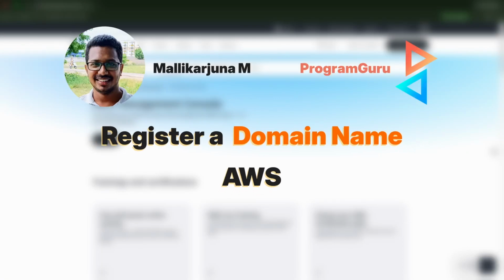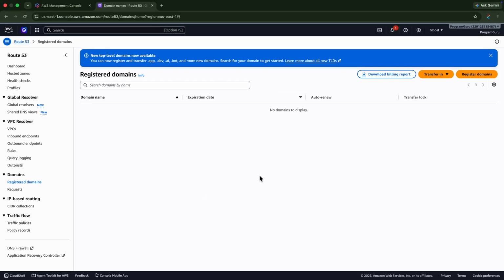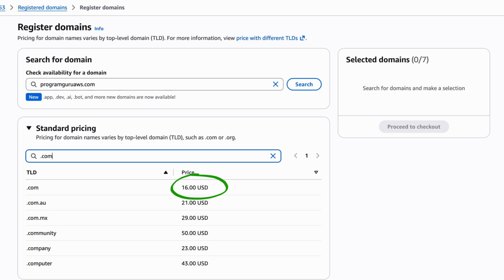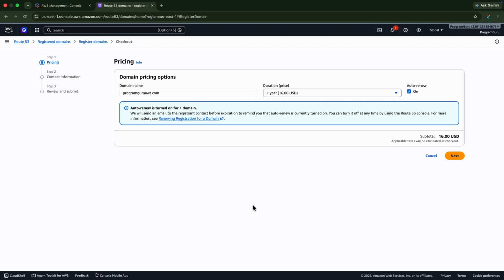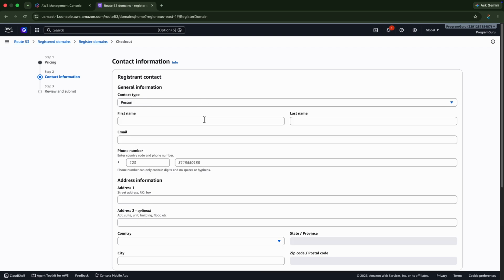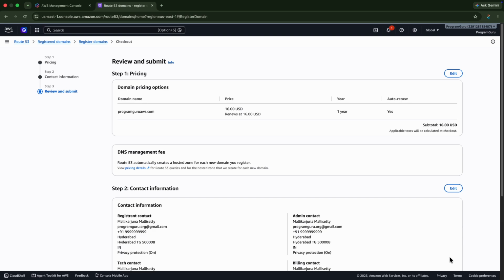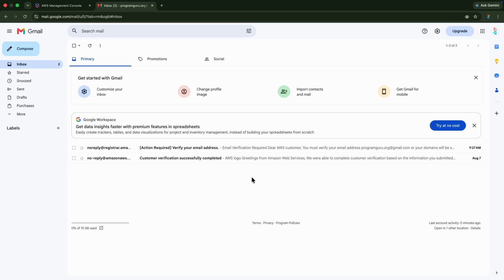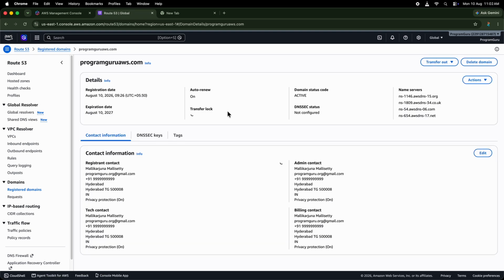How to Register a Domain in AWS Route 53 | AWS Domain Registration Step by Step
Learn how to register a domain name in AWS using Amazon Route 53 step by step.

In this beginner-friendly AWS tutorial, we go through the complete domain registration process from the AWS Management Console.

You will learn how to:

- Open Amazon Route 53
- Search for an available domain name
- Check the domain registration price
- Select the registration period
- Configure automatic renewal
- Enable privacy protection
- Review and submit the domain registration
- Complete email verification if required
- Check the domain registration status
- View the registered domain in Route 53

We also discuss important points such as domain registration costs, AWS promotional credits, auto renewal, privacy protection, and Route 53 hosted zone charges.

By the end of this tutorial, your domain will be registered and ready to be connected to a website or another AWS resource.

This tutorial is suitable for beginners who are learning AWS and want to understand how domain registration works with Amazon Route 53.

AWS console screens, domain prices, and registration options may change over time, so always check the current information displayed in your AWS account.